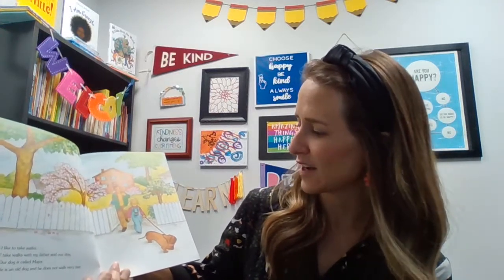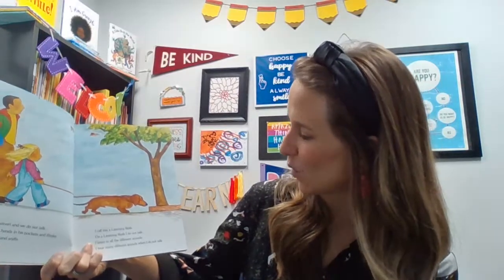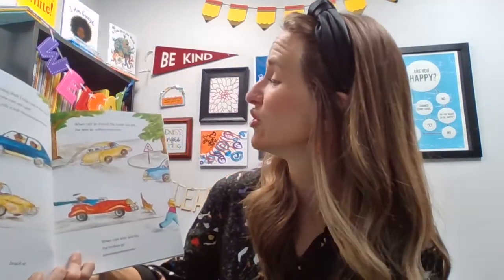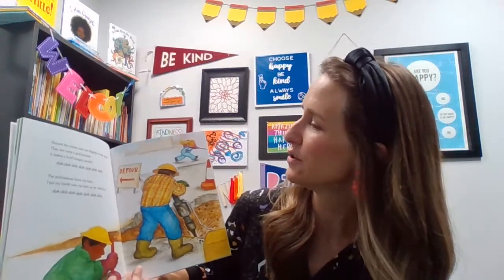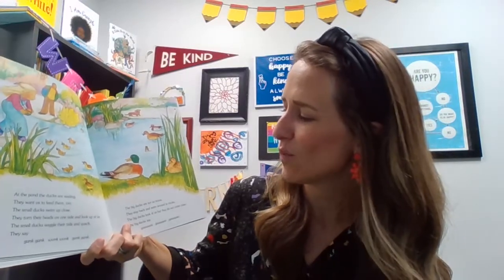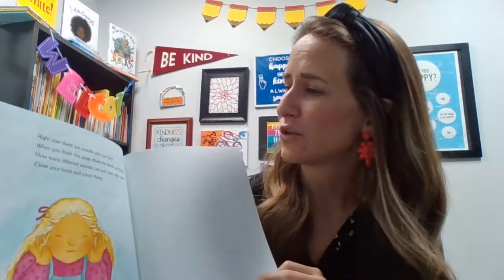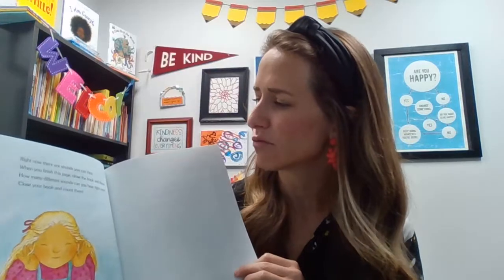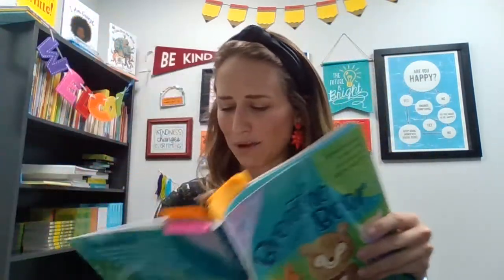I Can Use My Taking Time Tool!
TOOLBOX is a research-based social emotional learning curriculum that teaches students about their "12 tools" that help them to navigate all situations.

This lesson teaches the Taking Time Tool-- "I take time-in and time-away."

This lesson includes the story "The Listening Walk" and can be purchased

This lesson includes a mindful moment from "Breathe Like a Bear" and can be purchased